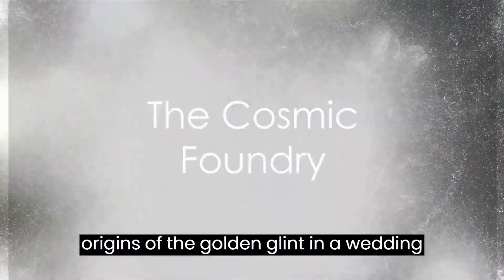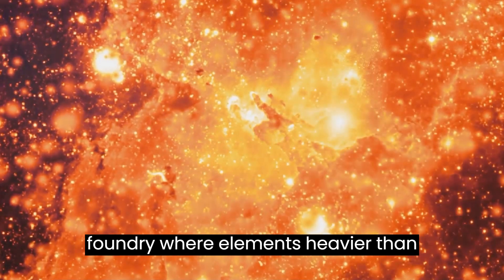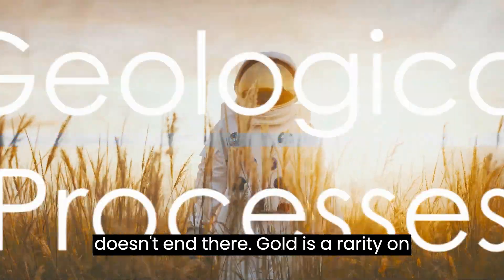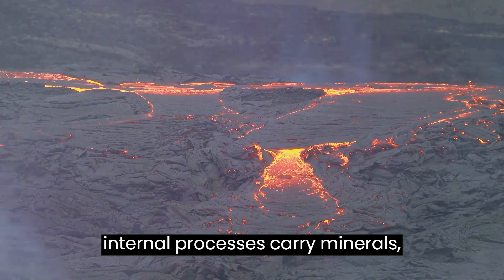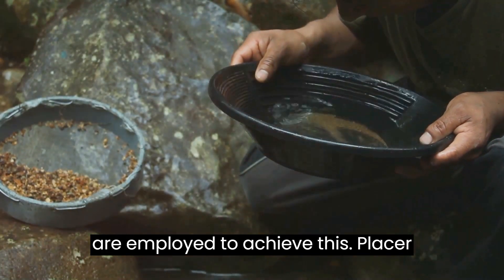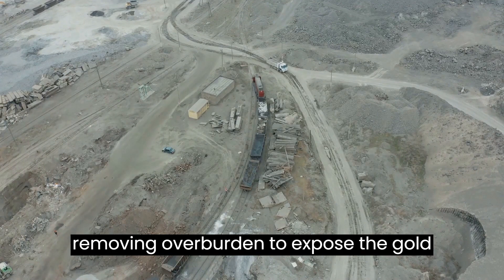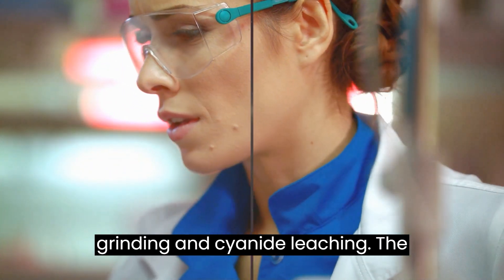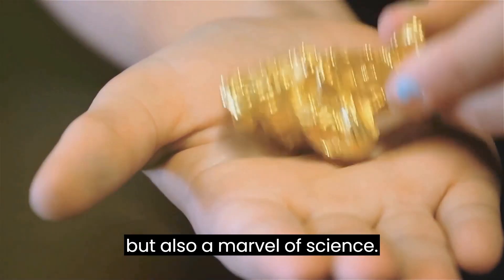FOUND SECRET OF Gold: Formation to Mining!!!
In this captivating video, we explore the science and history of gold, from its cosmic origins in exploding stars to its geological formation deep within the Earth. Join us on a journey that unravels the remarkable story of this precious metal, its unique properties, and its role in both ancient civilizations and modern society. Discover the secrets behind gold's formation, the intriguing methods employed in its mining, and its significance beyond its monetary value. Whether you're a gold enthusiast, a science buff, or simply curious about the world's most iconic metal, this video promises to be an educational and engaging experience.

Paragraph 2:
From the cosmic birth of gold to its journey through geological processes and the methods of mining, we'll delve into every aspect of this shimmering treasure. You'll gain a deeper understanding of the chemistry of gold extraction, the environmental and ethical considerations in mining, and its enduring allure throughout history. Don't miss this opportunity to uncover the captivating science behind gold, which continues to hold a special place in the hearts of people worldwide.